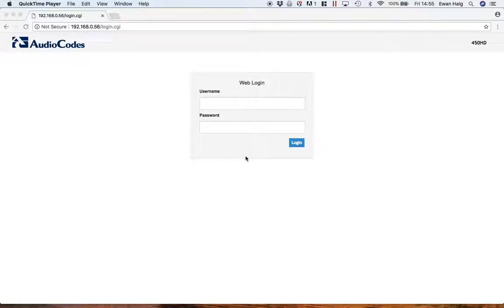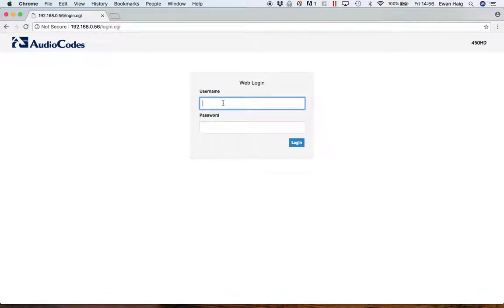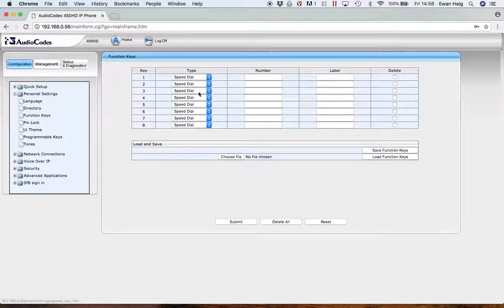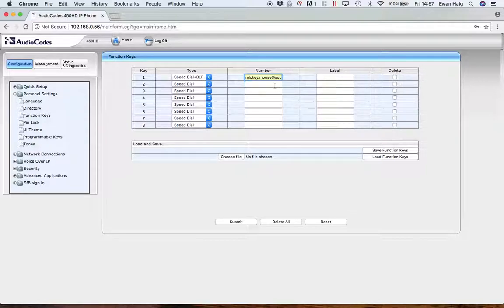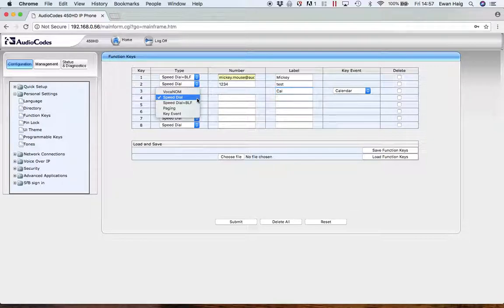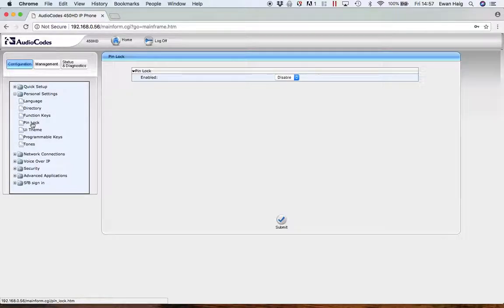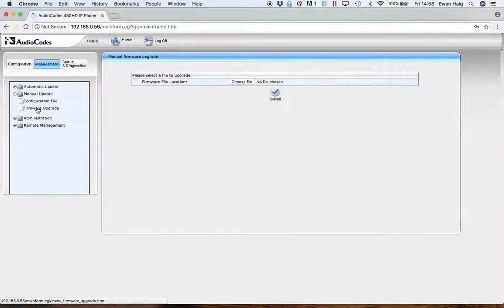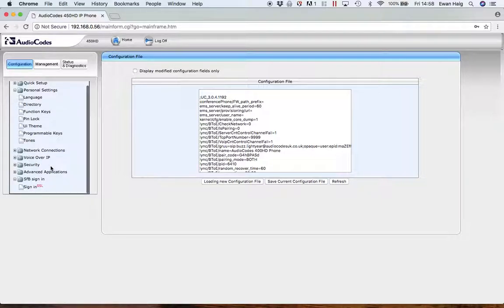450HD Web GUI basics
Quick Look at the 450HD GUI